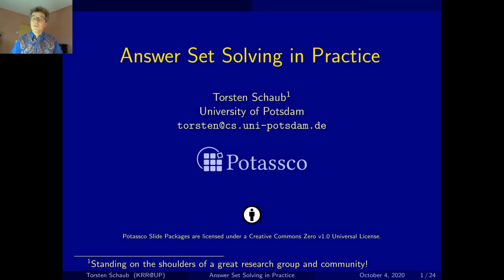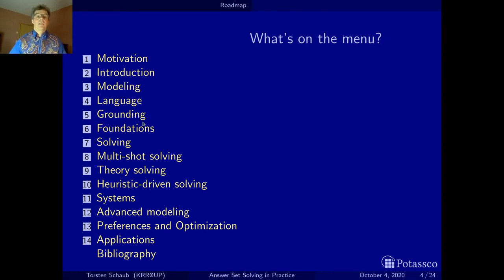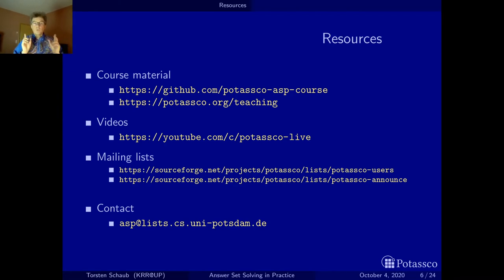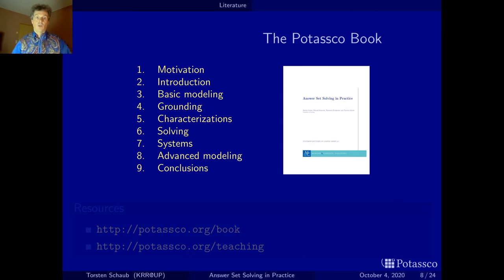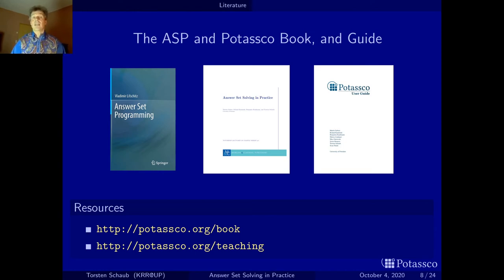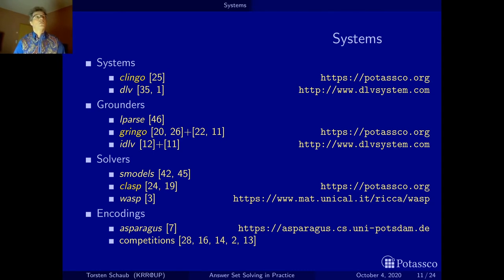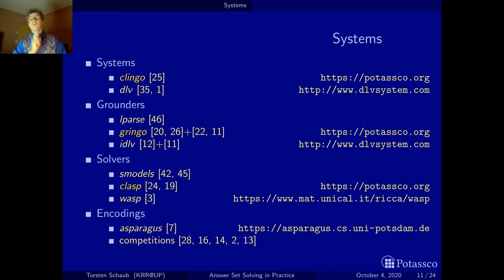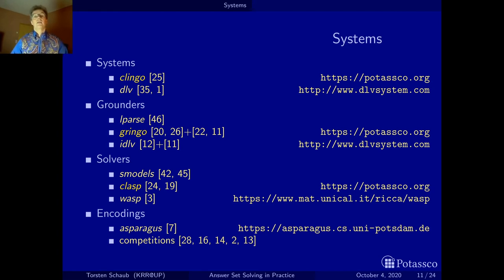Answer set solving in practice, organization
This video comprises the very first part of the lecture on Answer Set Solving in Practice, and mainly deals with organisational issues along with pointers to various resources

This is the FHD version!